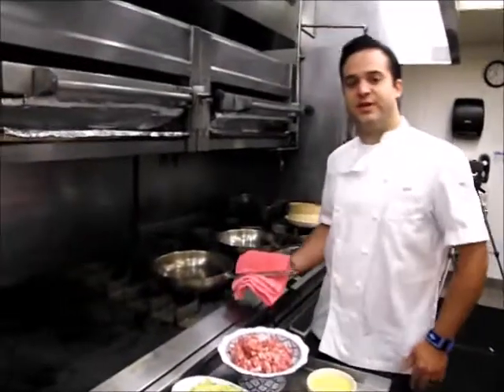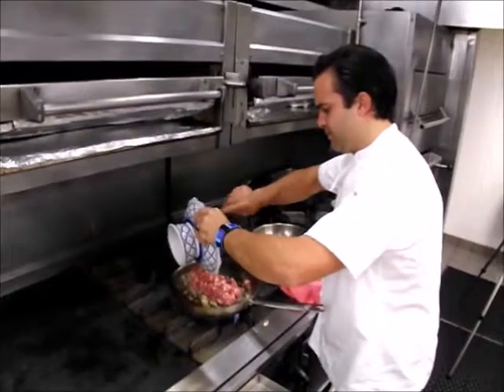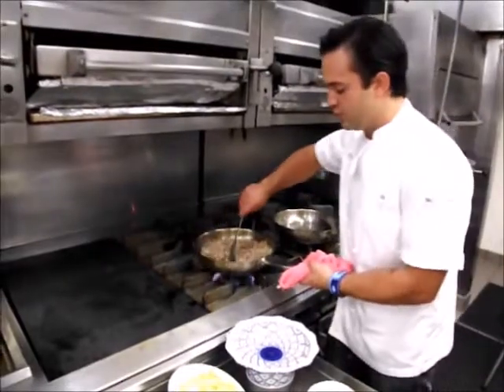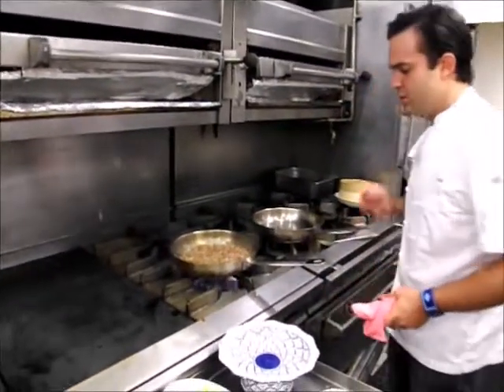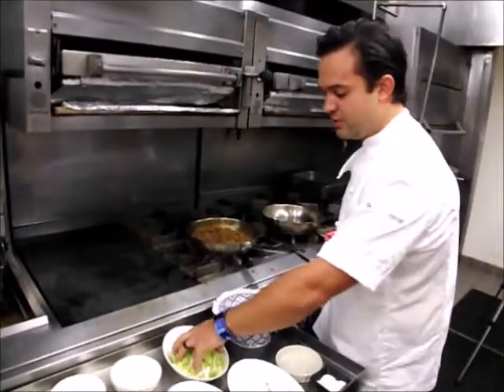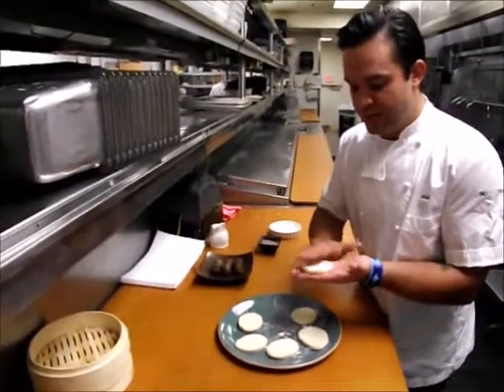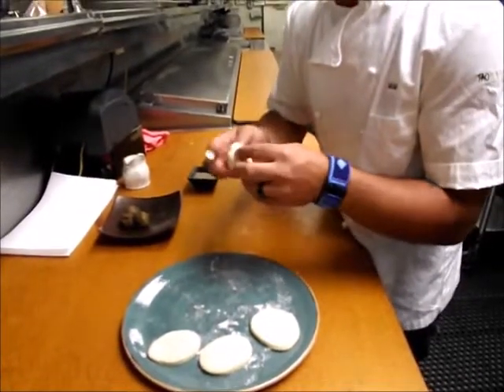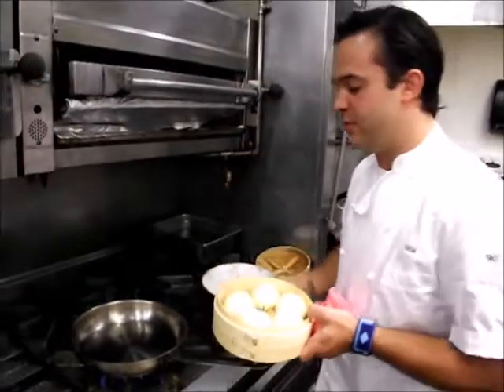How to make the Pan Seared BBQ Pork Buns at TAO Las Vegas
Executive Chef Mike Marone shows step-by-step how he makes seared cha siu bao at TAO Las Vegas with Duroc Pork!